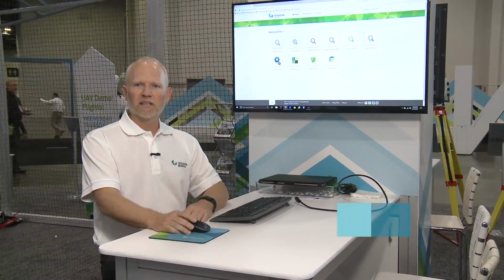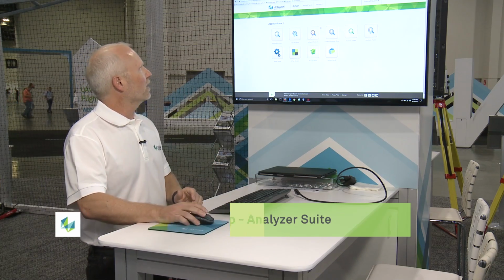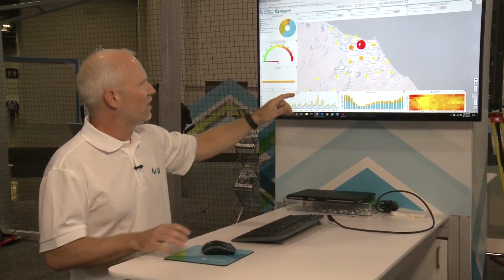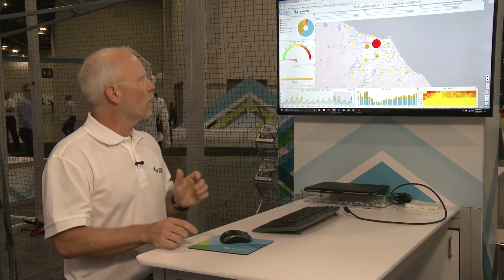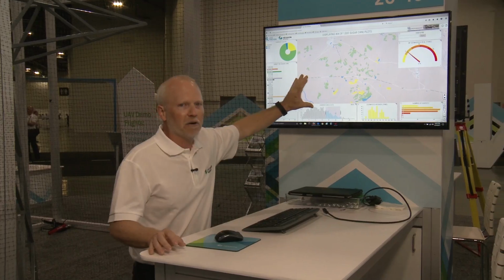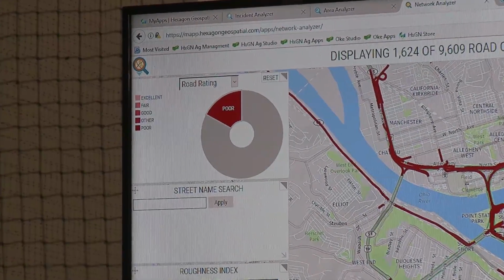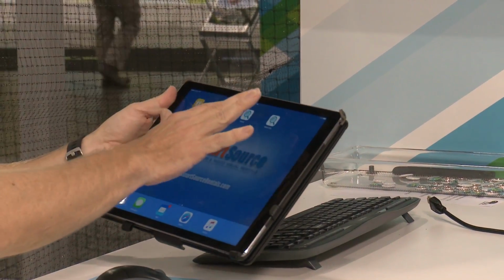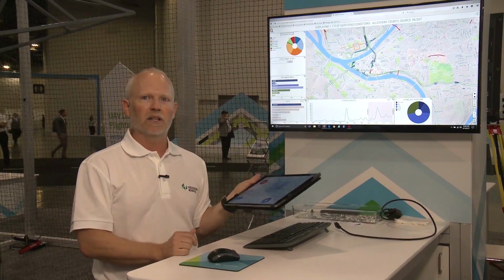Hexagon Smart M.App - Analyzer Suite (TV630)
Discover solutions that allow you to capture and visualise multi-dimensional urban data for city mapping and urban planning to help make smarter decisions for your city, implement service oriented infrastructures and maintain detailed maps of your assets.